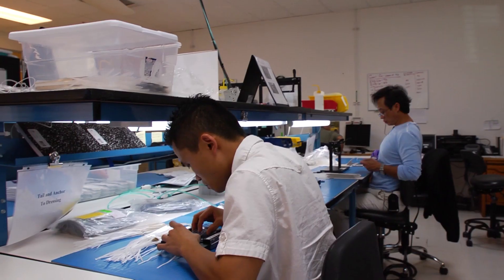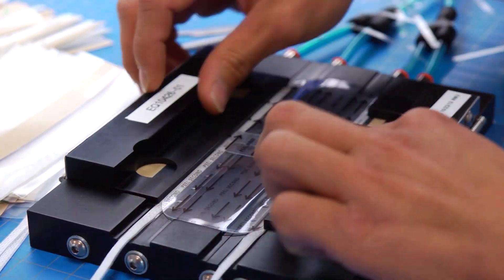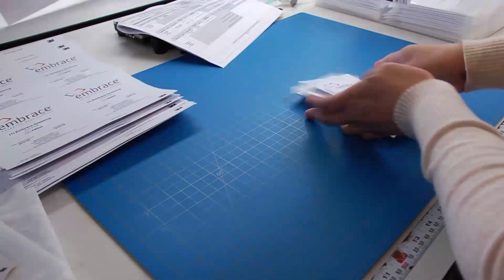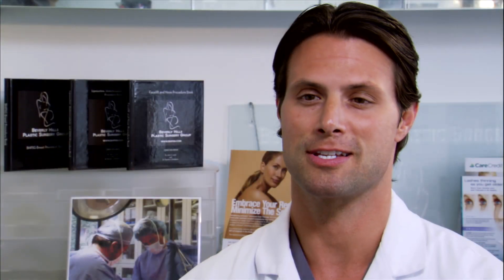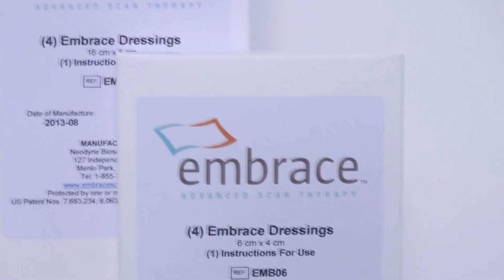Embrace® Advanced Scar Therapy: Physician Testimonial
Image ReNu is the first medical spa in Dallas to offer Embrace® Advanced Scar Therapy.

This revolutionary scar management product reduces the appearance of scars in a safe and effective way.